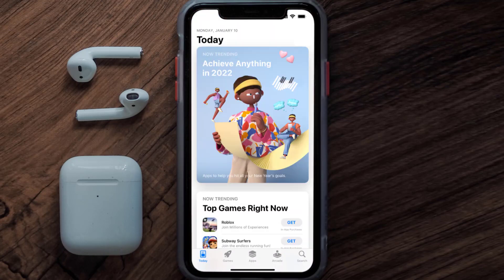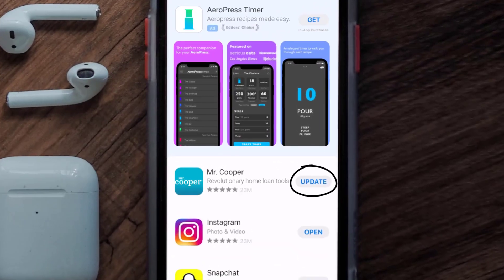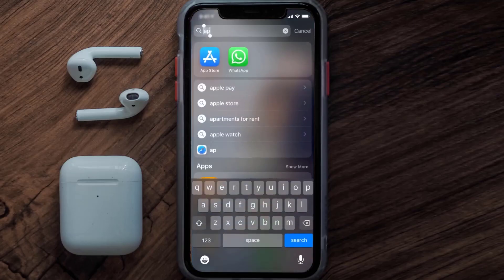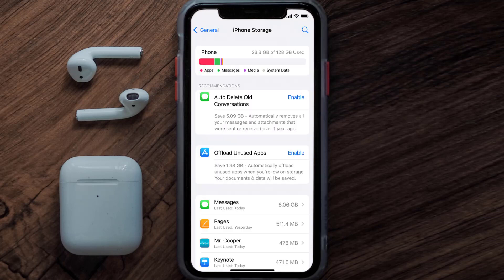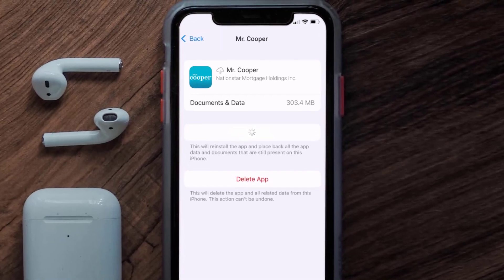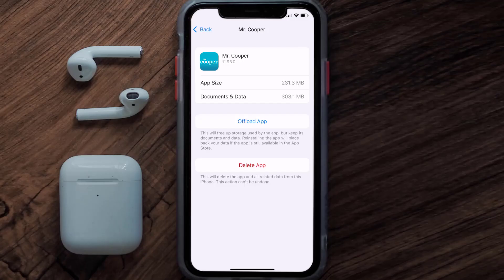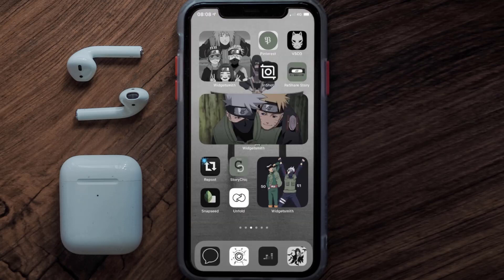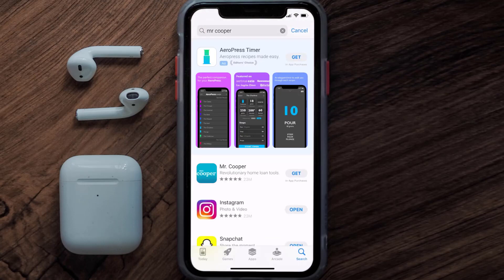Mr. Cooper App Not Working: How to Fix Mr. Cooper App Not Working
In this video, I'll show you How to Fix Mr. Cooper App Not Working. This is the easiest and fastest way to Fix Mr. Cooper App Not Working. Make sure you watch until the end of this video to find out How to Fix Mr. Cooper App Not Working on ios. These methods work on iOS 11 as well as iOS 12, iOS 13, iOS 14, iOS 15 and iOS 16. Hope you enjoy!

Video Parts:
00:00 Intro: How to Fix Mr. Cooper App Not Working
00:07 1.Solution: Update Mr. Cooper App
00:27 2.Solution: Clear Mr. Cooper App cache files
00:57 3.Solution: Delete and Reinstall Mr. Cooper App
01:19 Outro: Ending